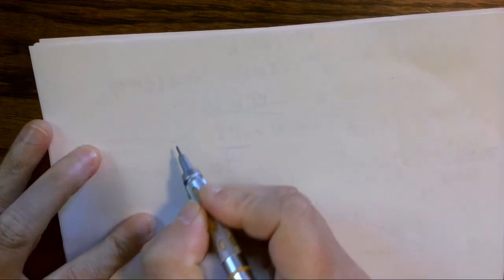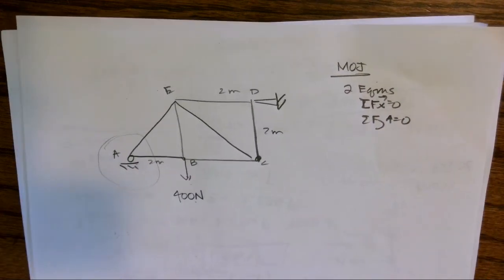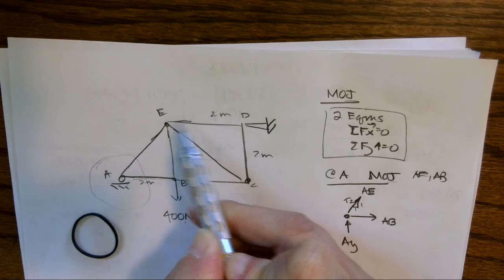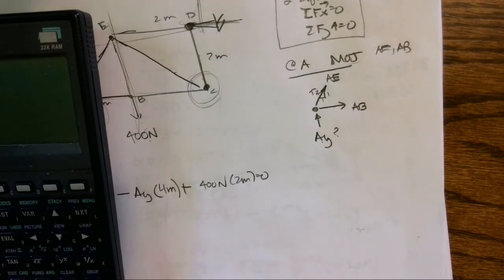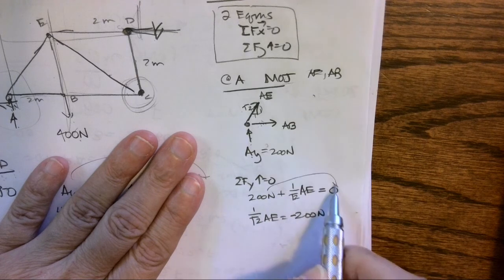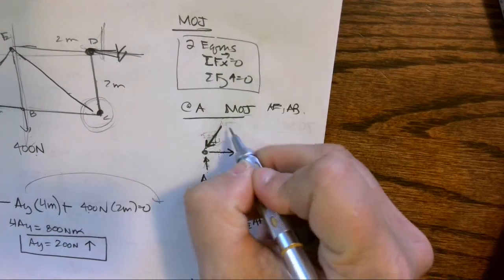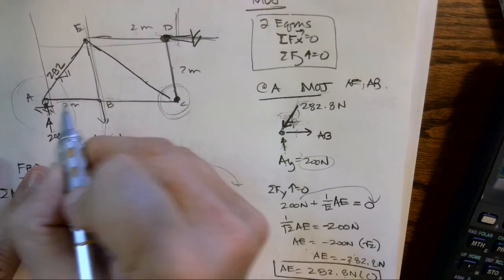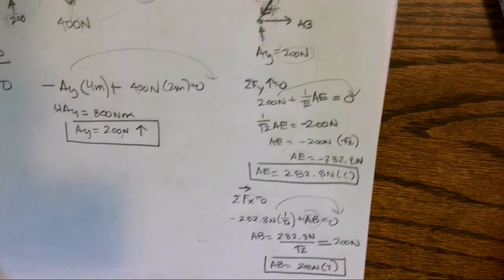STATICS REVIEW - Trusses using Method of Joints